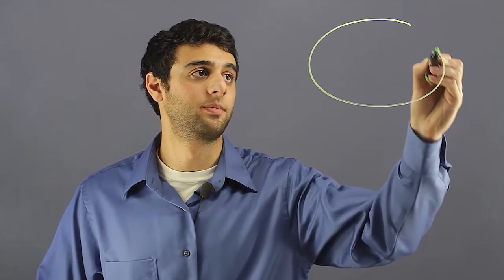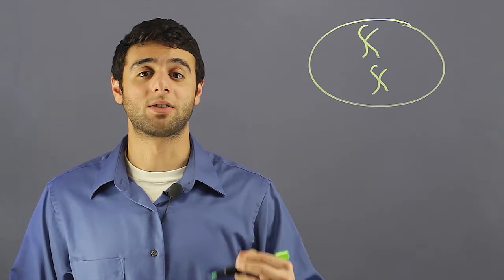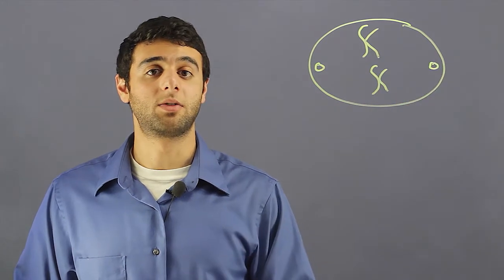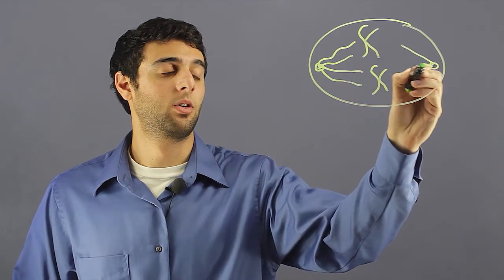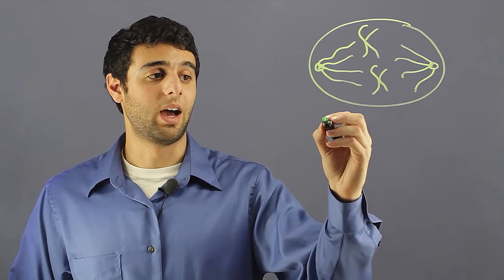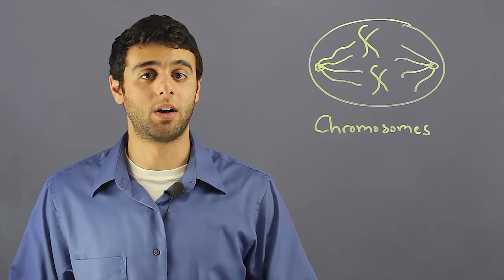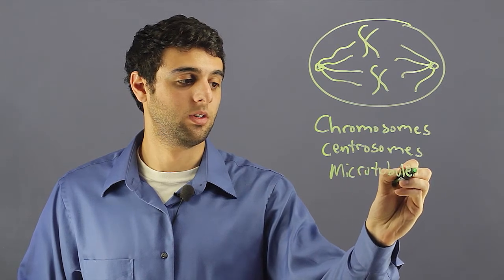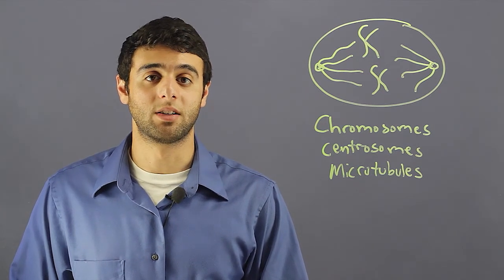In What Phase Are Organelles & Molecules Needed for Cell Division? : The Marvels of Cells & DNA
It is impossible to assign the specific organelles and molecules to certain phase. Find out about the phase that organelles and molecules are required for cell division with help from an experienced science professional in this free video clip.

Series Description: Cells and DNA are some of the most complicated and fascinating things found in nature. Find out about the marvels of cells and DNA with help from an experienced science professional in this free video series.